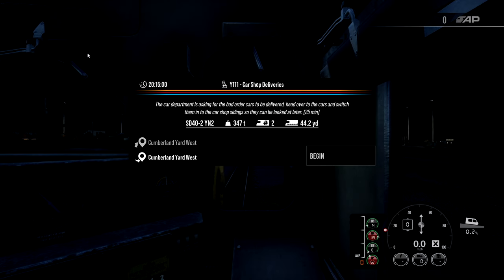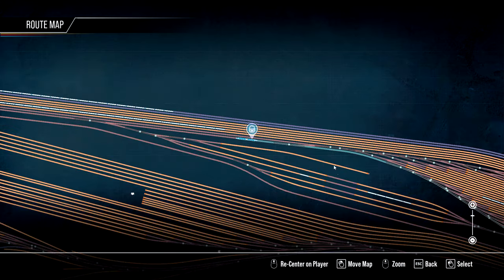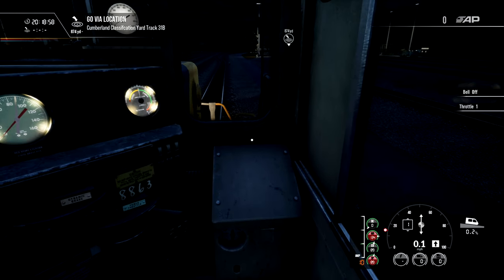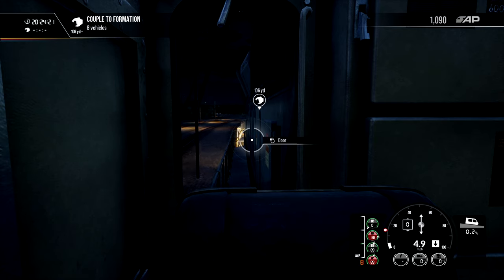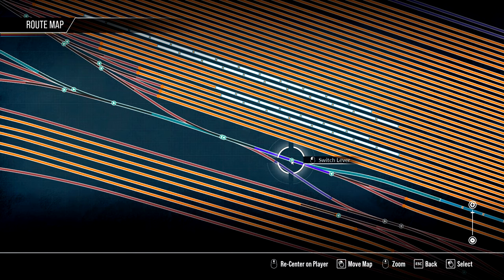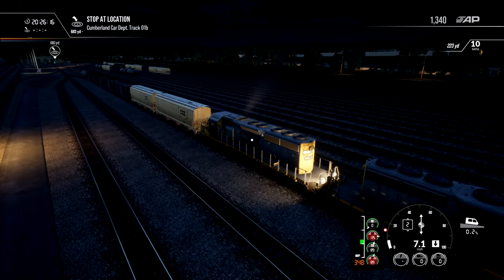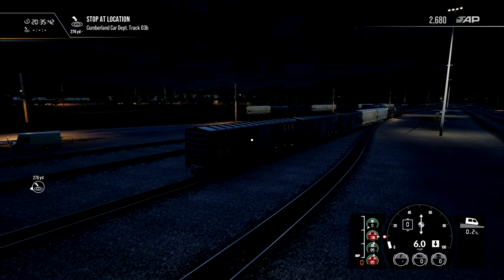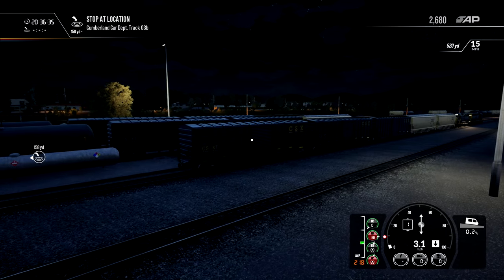Train Sim World 2: Sand Patch Grade - Car Shop Deliveries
Hello everyone!
Today I'm going to continue our adventure at Sand Patch Grade route in one of the scenarios on our journey through Train Sim World 2.

Do not advertise in the comments.
Do not send links in the comments.

SYSTEM SPECIFICATION
Processor: Core i7 9700k (4.8GHz OC)
Motherboard: Z390
Graphics:  RTX 2060 6GB
RAM: 32GB DDR4 3200MHz
Disk: 1TB M.2 NVMe SSD + 4TB HDD +1.9TB SSD